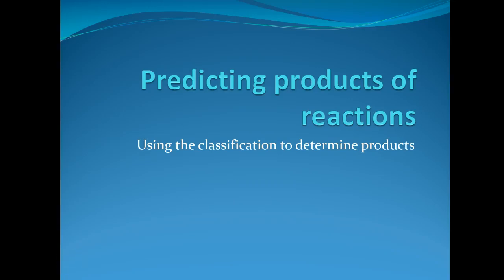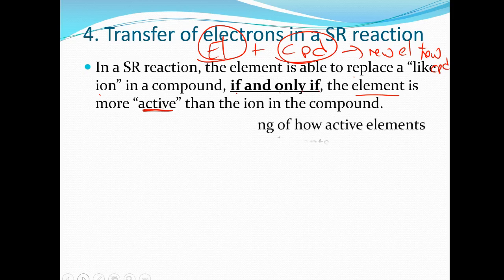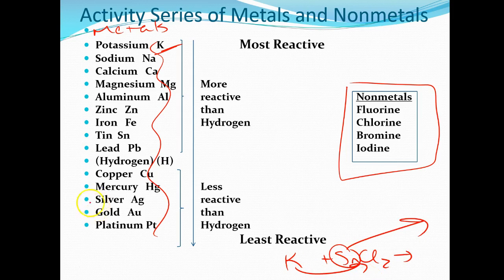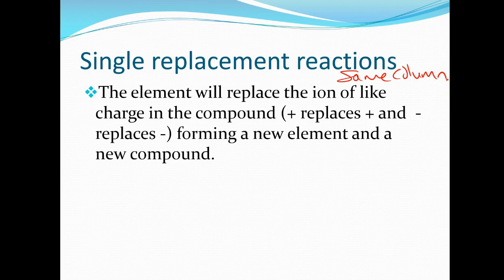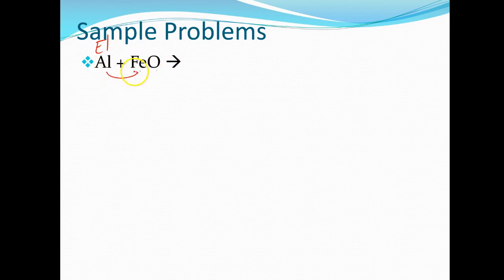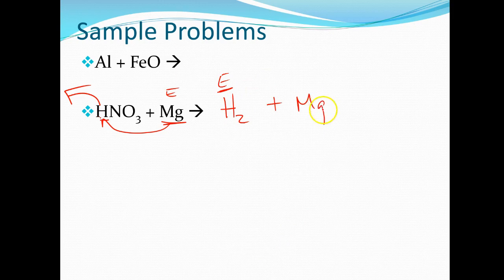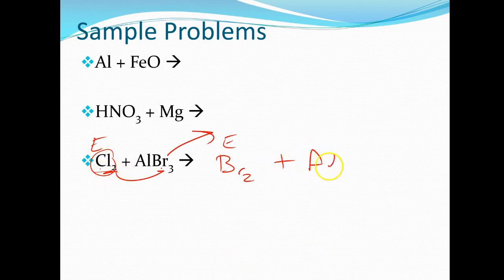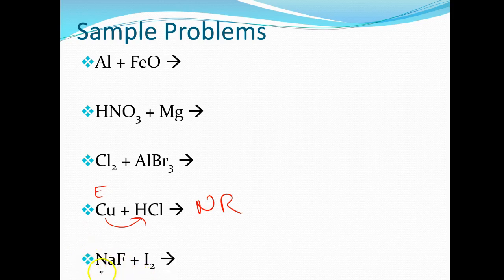7.5 Single Replacement Reactions